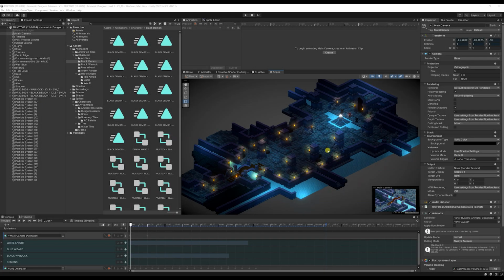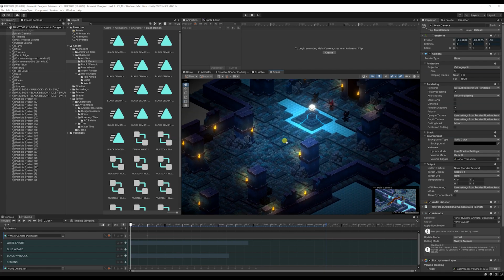Pixel Art Fantasy: Legends of Acadia | Dev Vlog #2 | Unity 2025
What's up YouTube and Happy New Year! Wanted to kick off 2025 in the right way with a Dev Vlog update on how Pixel Art Fantasy is going. It's important to me to keep y'all in the loop with my activity and journey down the Unity rabbit hole.

Pixel Art Fantasy: Legends of Acadia
Welcome to the world of Acadia. A high fantasy adventure through lands rife with mystery and a memorable cast of misfit characters.

Timestamps
00:00 – Preview
00:17 – Dev Vlog #2
05:47 – Outro